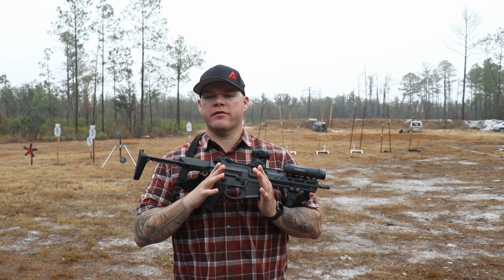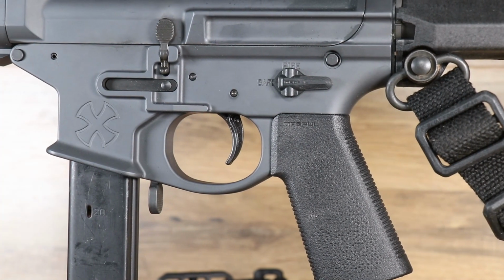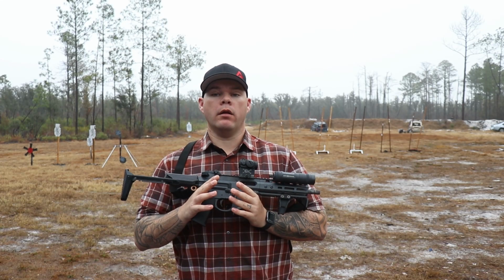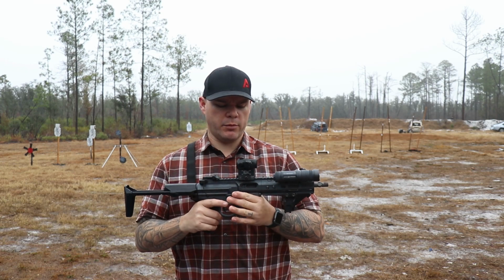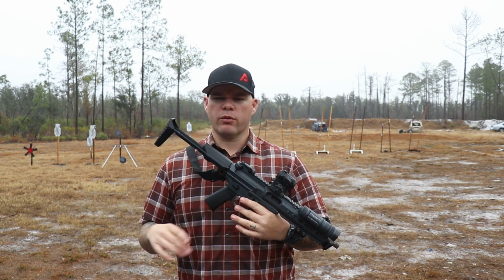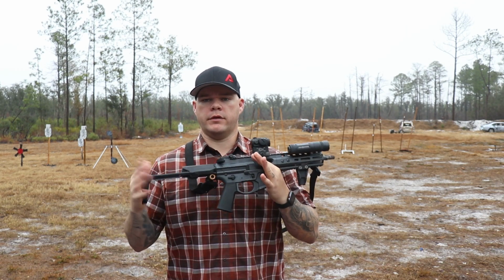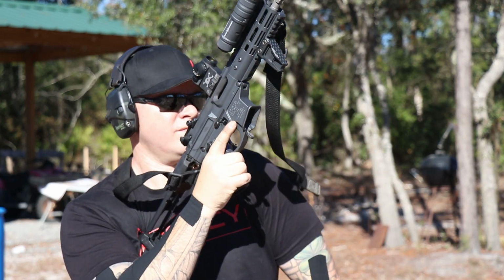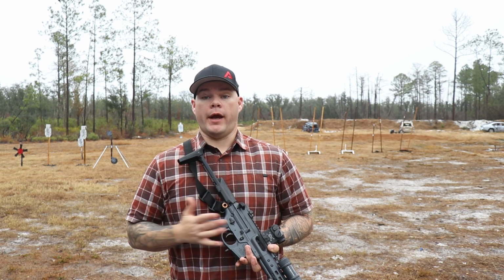Noveske Space Invader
Aaron reviews the 9mm Noveske Space Invader PCC